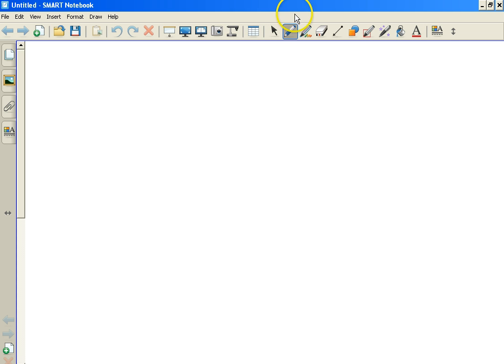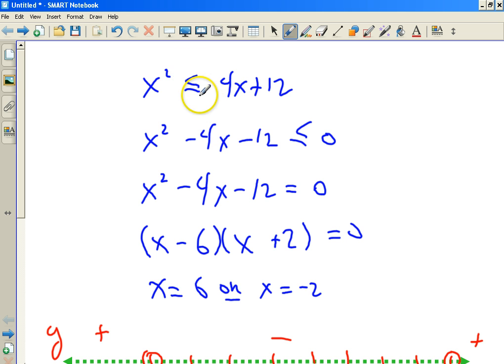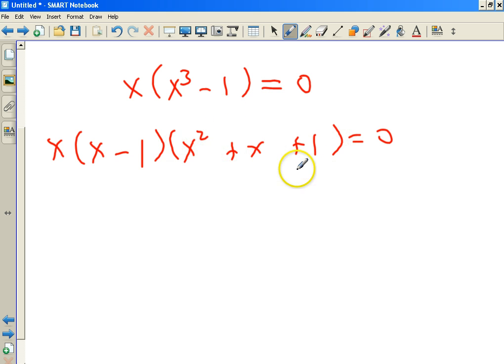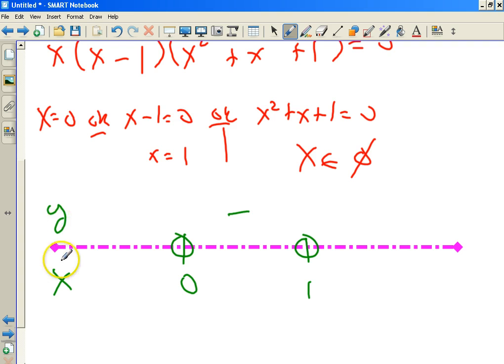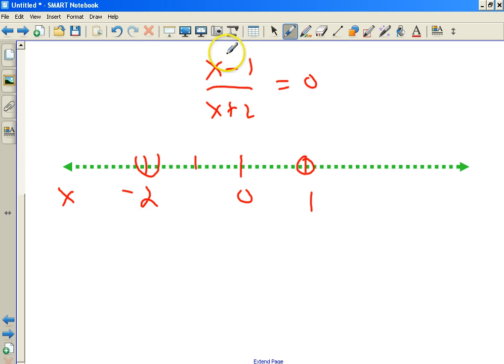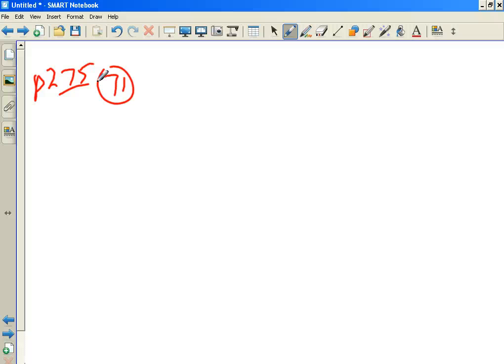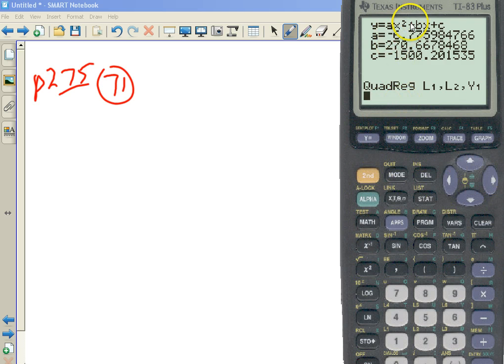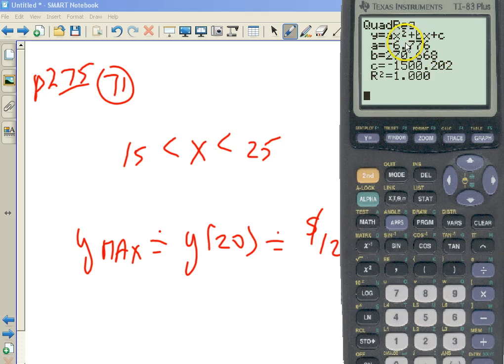preCalculus 404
Textbook Section 4.4
Today we discussed how to solve quadratic inequalities analytically and graphically..  We even solved word problems involving nonlinear regression!
A. Jorge Garcia